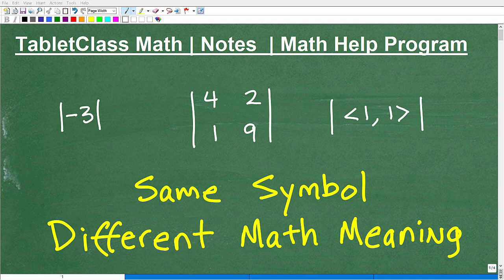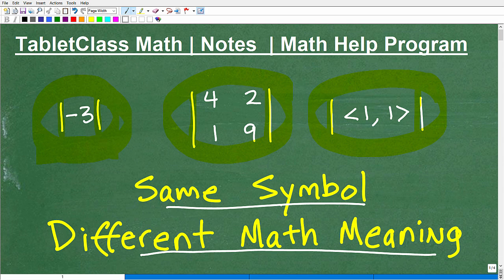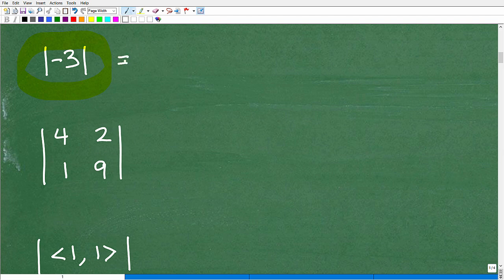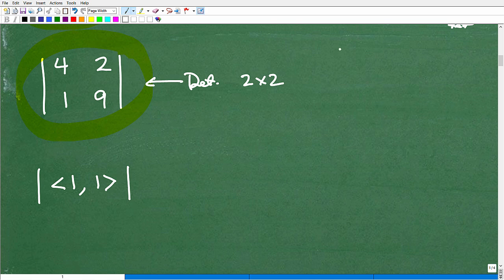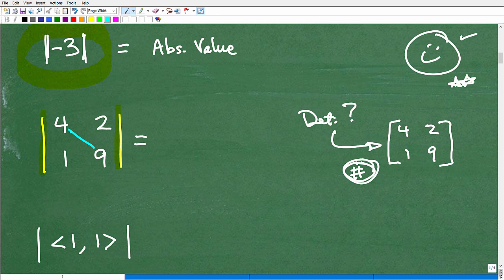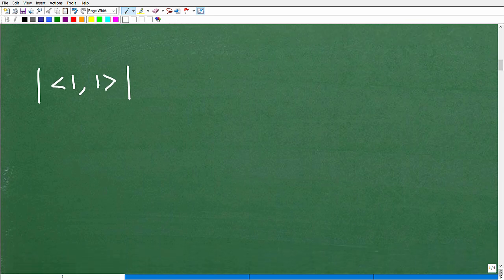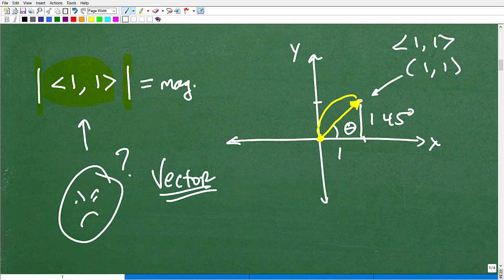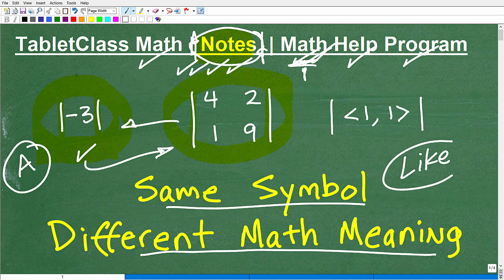Same Math symbol - different meaning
Math help with mathematical symbols and notation.  For more math help to include math lessons, practice problems and math tutorials check out my full math help program